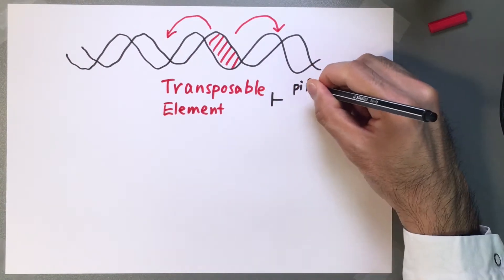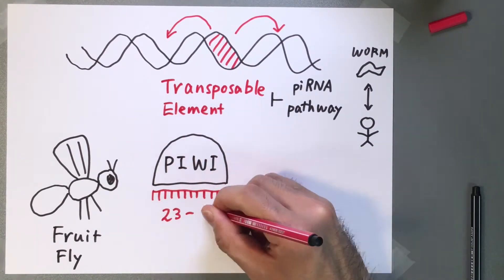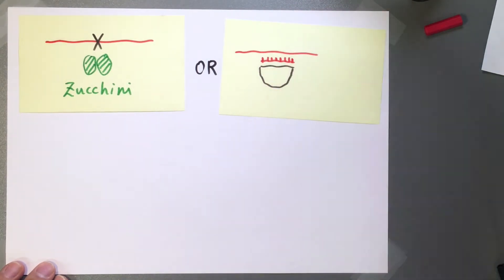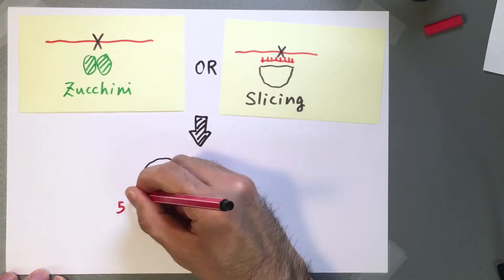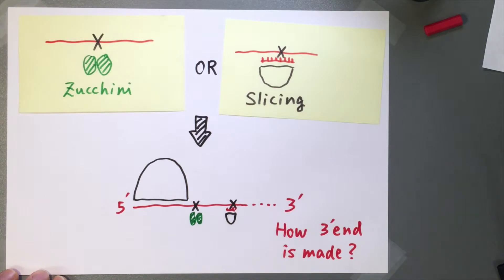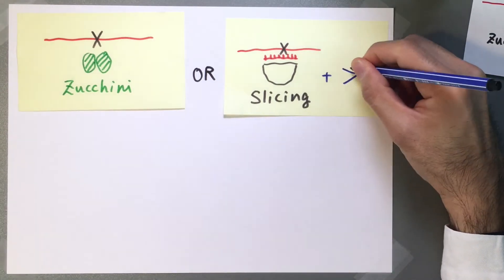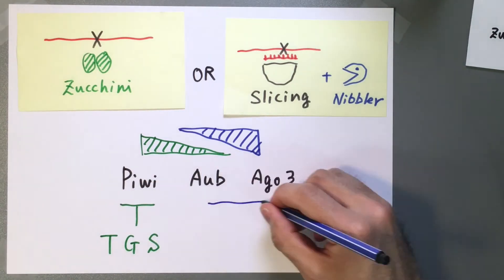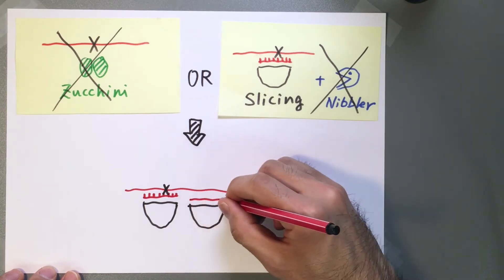Genetic and mechanistic diversity of piRNA 3′-end formation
ScienceSketch by first authors Rippei Hayashi and Jakob Schnabl, postdoc and PhD Student in the Brennecke Lab at IMBA, about their paper

Rippei Hayashi, Jakob Schnabl, Dominik Handler, Fabio Mohn, Stefan L. Ameres & Julius Brennecke (2016) Genetic and mechanistic diversity of piRNA 3′-end formation. Nature 539: 588–592